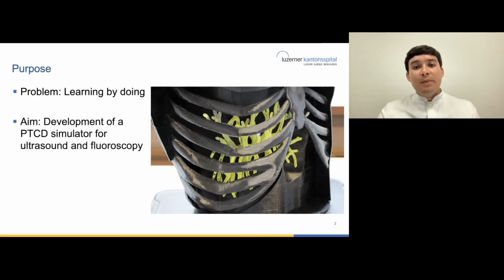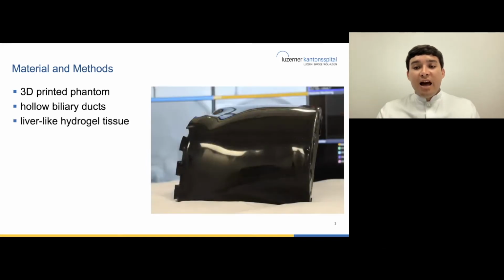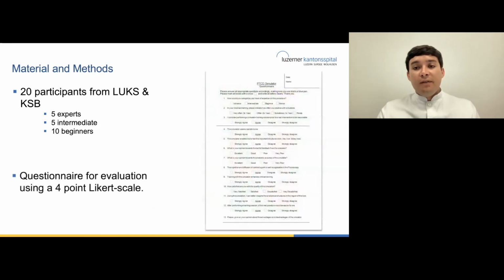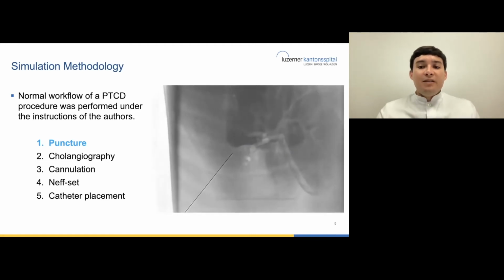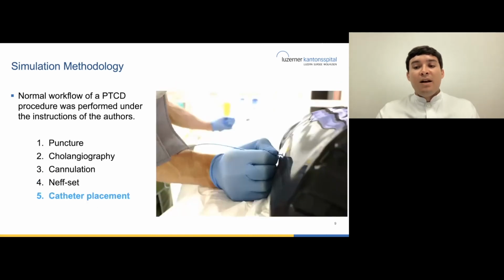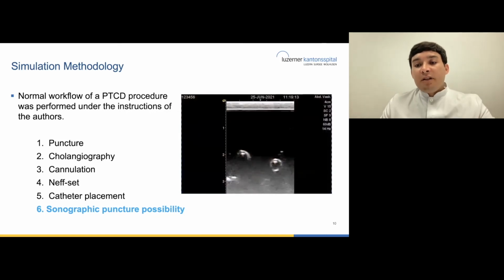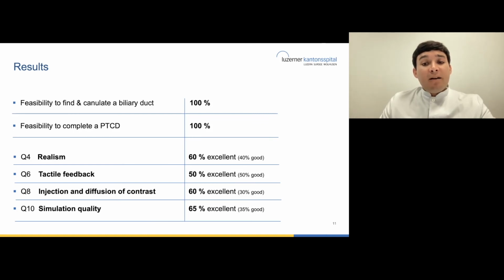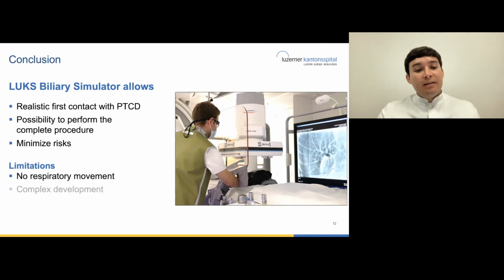Silicone-based PTCD Simulator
Presented at the CIRSE 2021 Summit by Dr. Tomás Reyes del Castillo